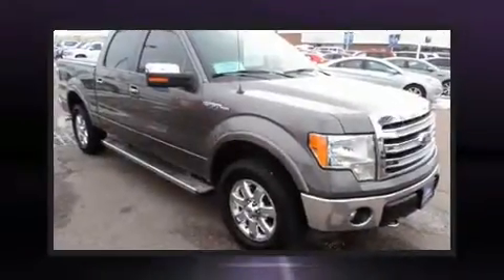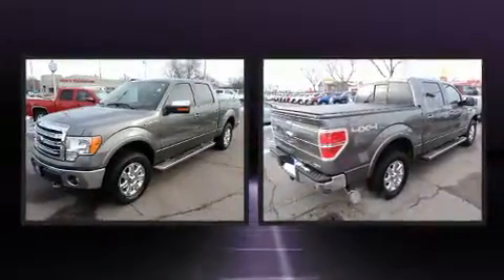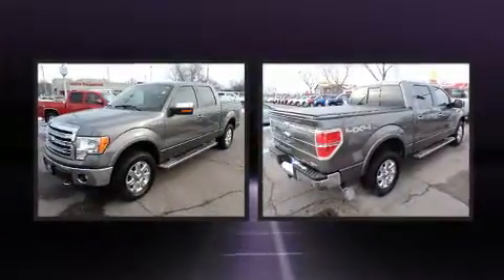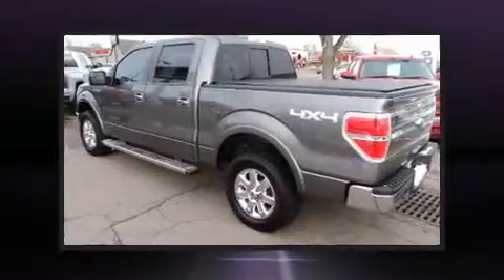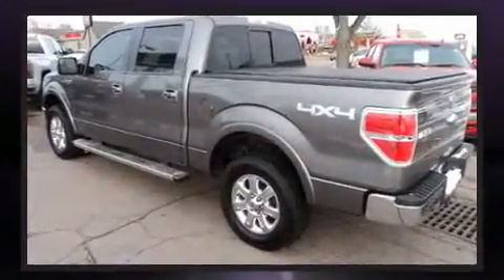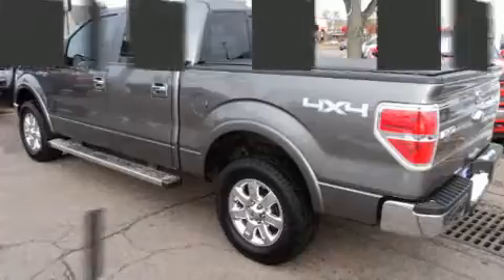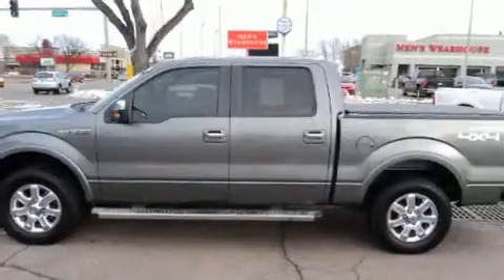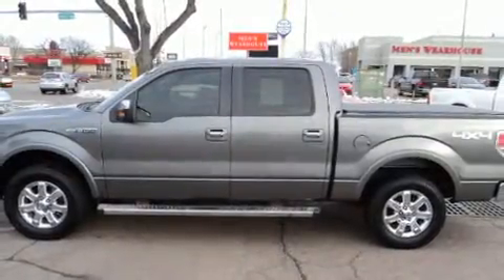2013 Ford F-150 LARIAT in Sioux Falls, SD 57106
You can expect a lot from the 2013 Ford F-150. With less than 40,000 miles on the odometer, this vehicle proves competitive in its price class based on its condition and value. It features four-wheel drive capabilities, a durable automatic transmission, and 5 liter 8 cylinder engine. Ford prioritized practicality, efficiency, and style by including: 1-touch window functionality, a tachometer, variably intermittent wipers, a rear step bumper, tilt steering wheel, remote keyless entry, and power windows. Audio features include an AM/FM radio, and 4 speakers, providing excellent sound throughout the cabin. Curtain airbags combine with standard stability control in creating a comprehensive safety network. We know that you have high expectations, and we enjoy the challenge of meeting and exceeding them! Please don't hesitate to give us a call.